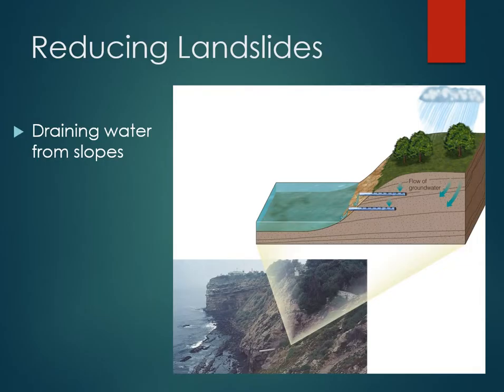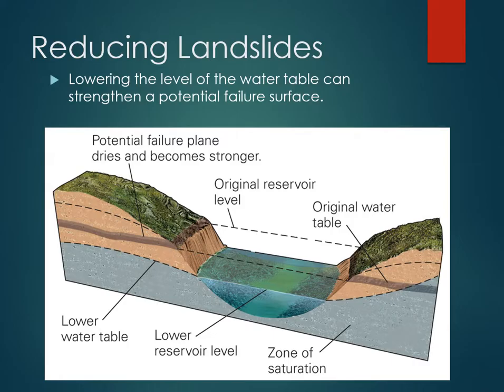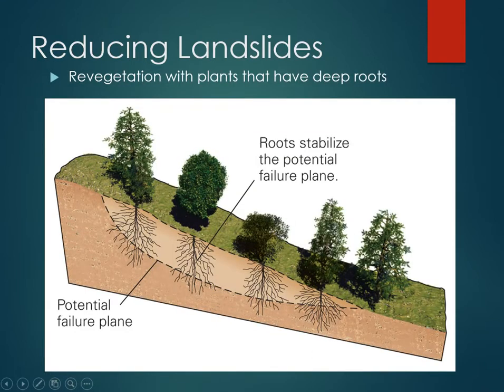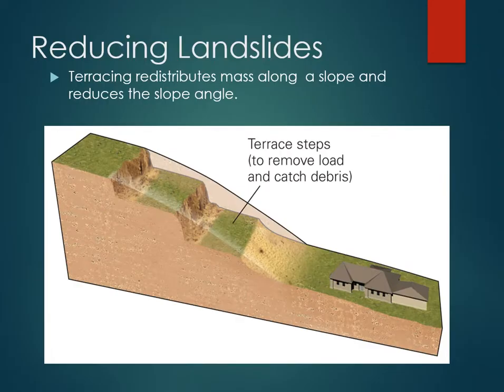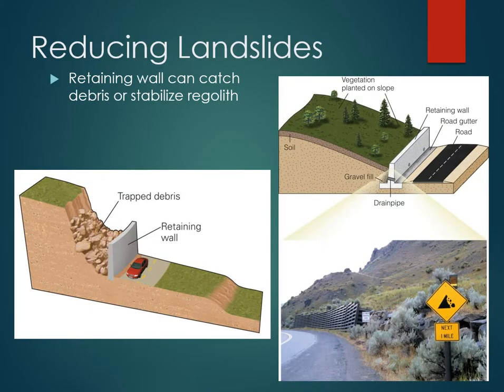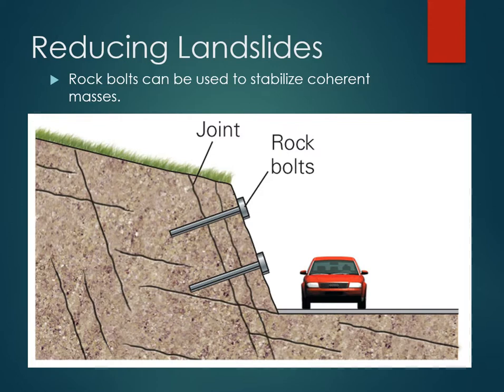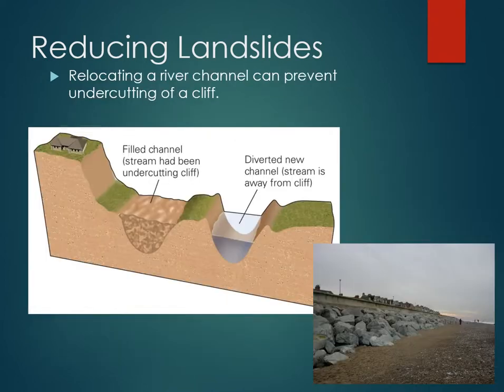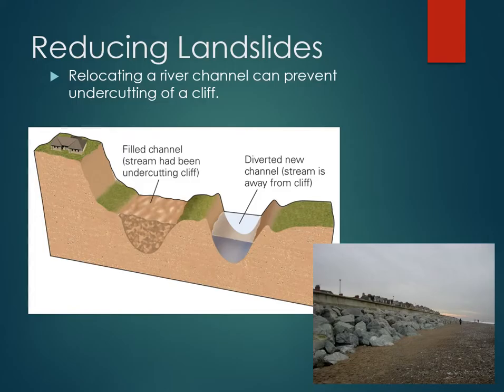Reducing the Risk of Landslides